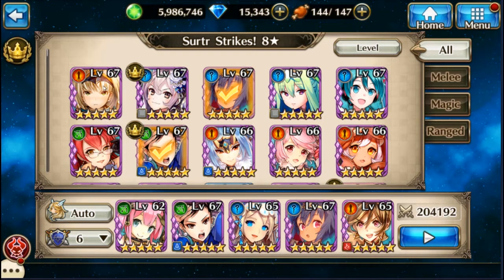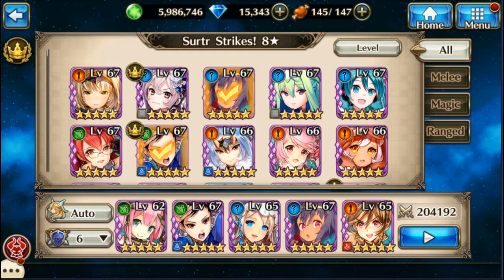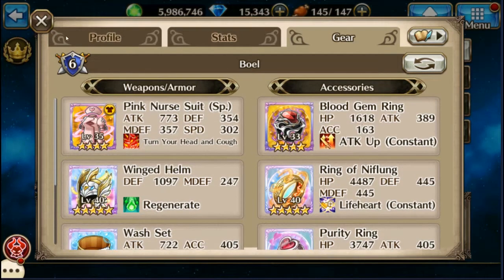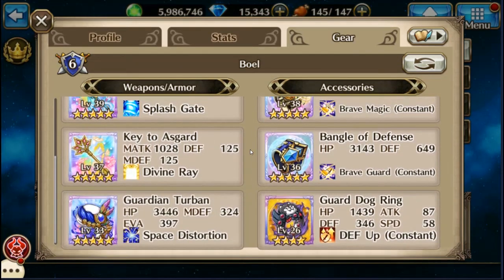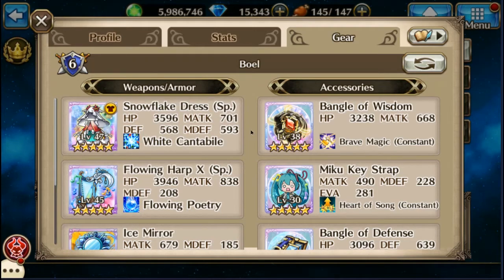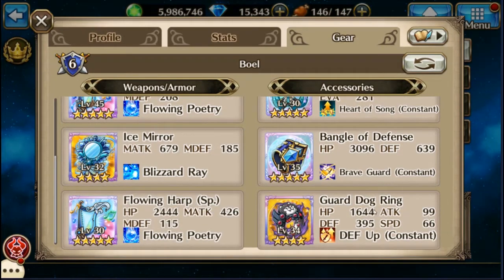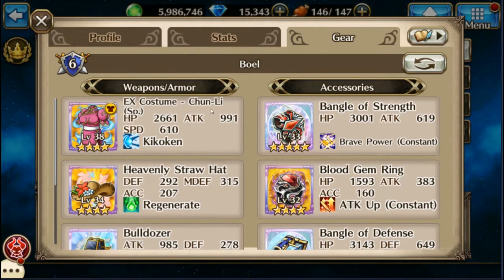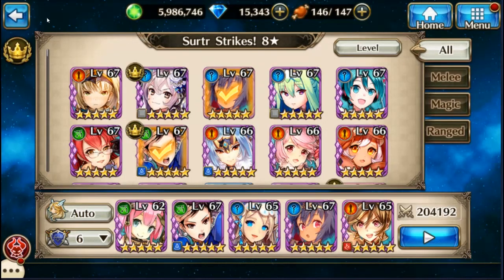Surtr 8* Solo - Valkyrie Connect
These are heroes and gear I'm using to run 8* Surtr.